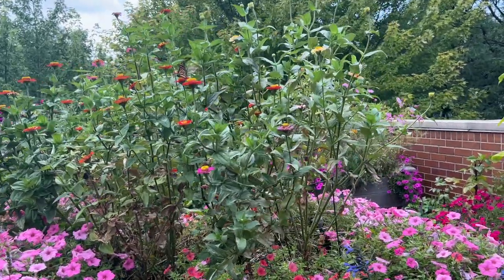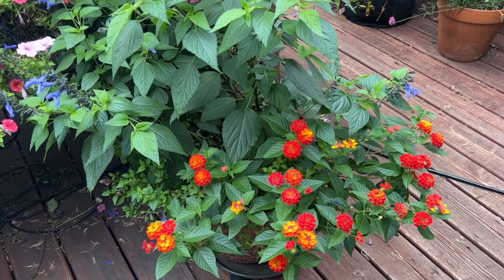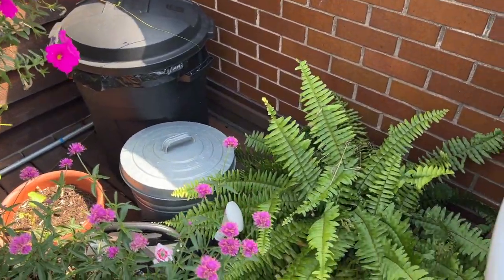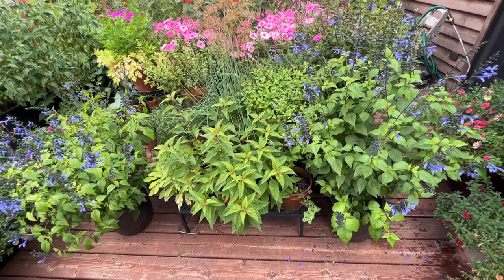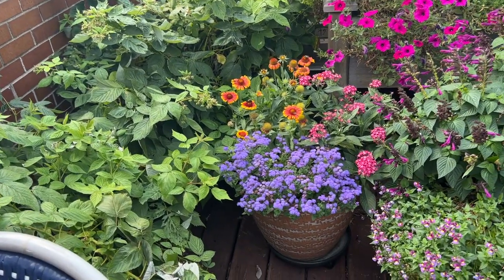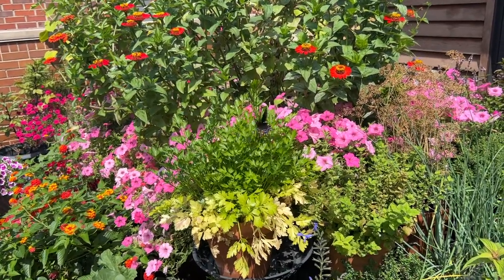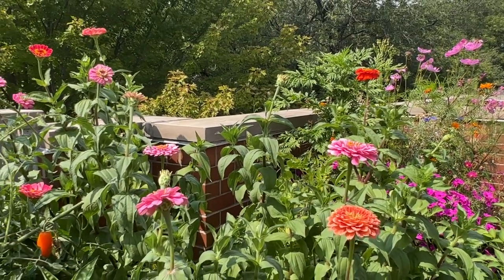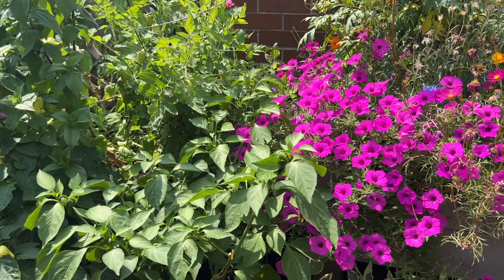September Container Garden Tour! | Rooftop Balcony Gardening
It's time for the September front deck garden tour!

My name is Bethany and I grow things in my rooftop container garden in Chicago, zone 6a. In this video, I'll show you what my garden looks like at the beginning of September!

Where Things Are From:
~ 5 and 7 gallon beige grow bags
~ Flower cart
~ Table and chairs: old from Wayfair
~ Wheels for 30-gallon grow bags
~ Caddy for smaller plants
~ Carpathen drip irrigation
~ Side plant stands for herb rack